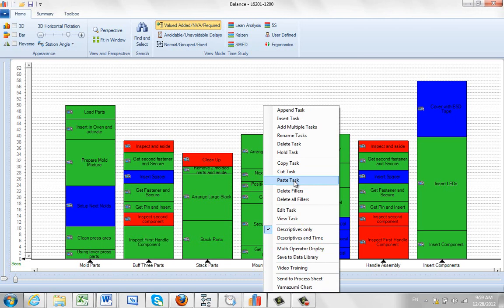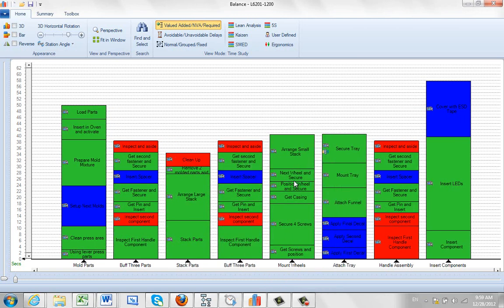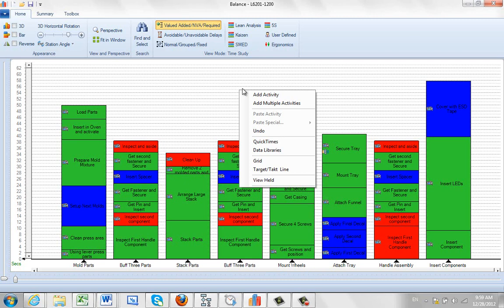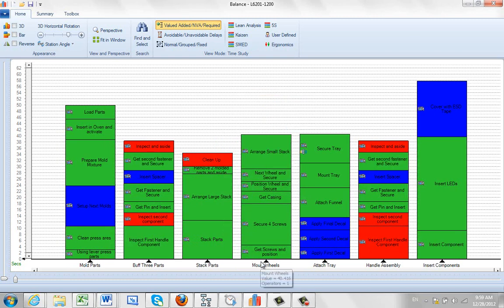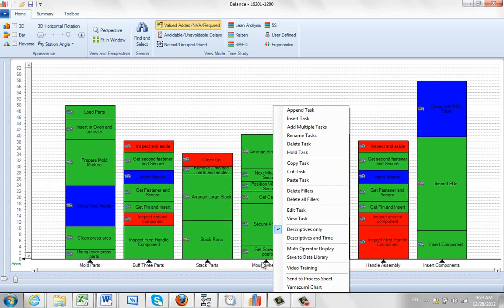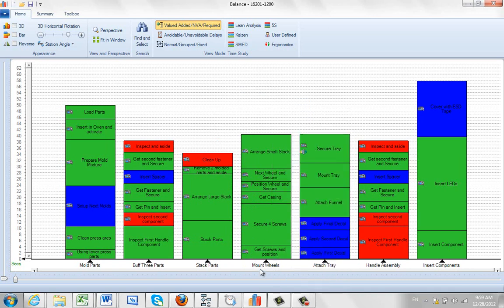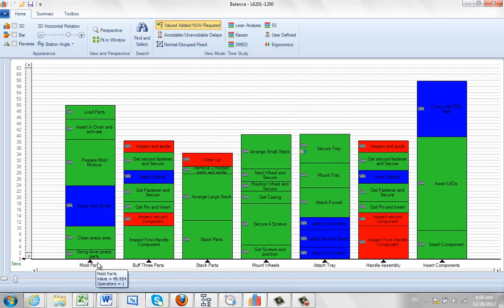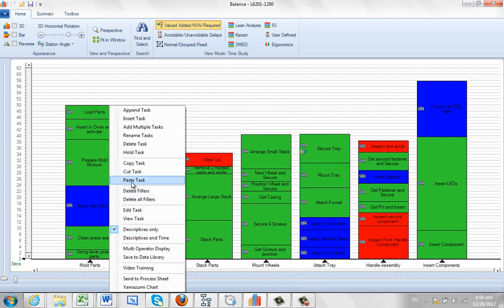Popup on Task Paste Task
Timer Pro - Line Balance - Popup on Task - Paste Task